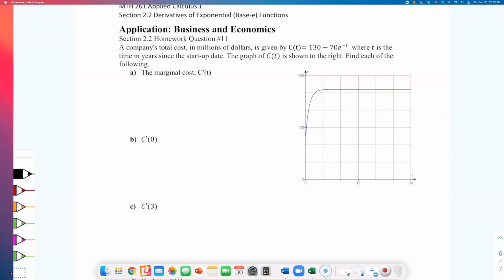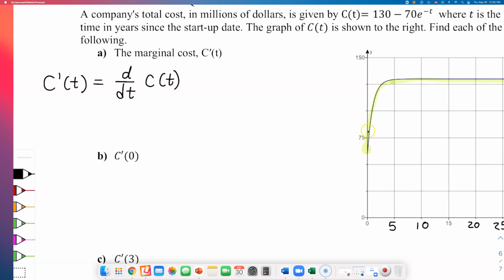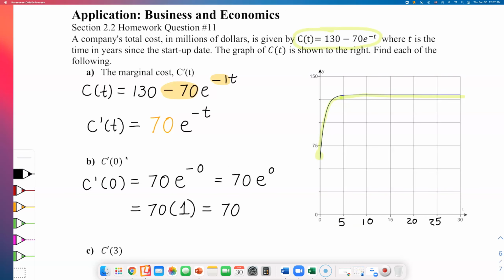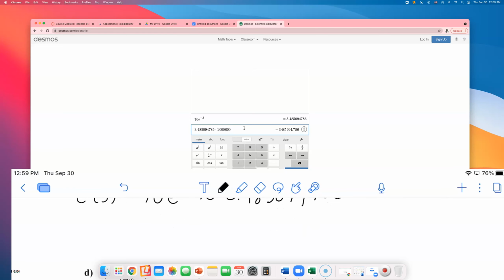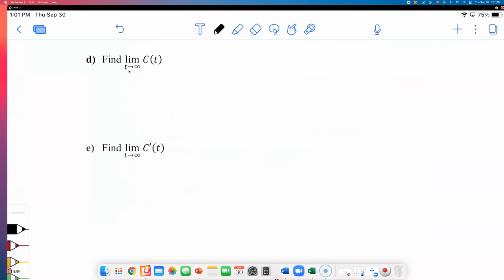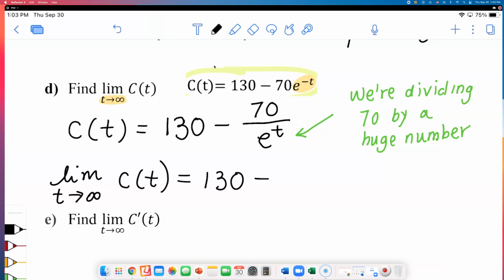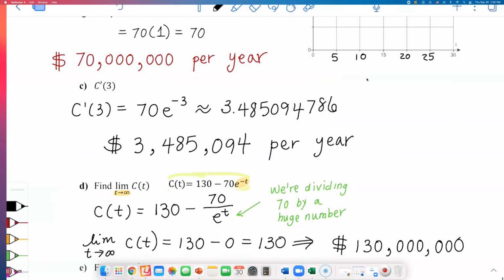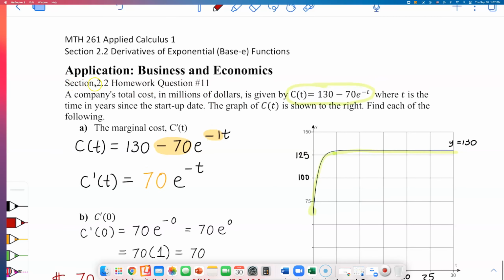Section 2.2 Homework Question #11